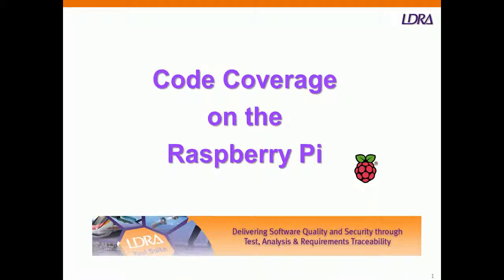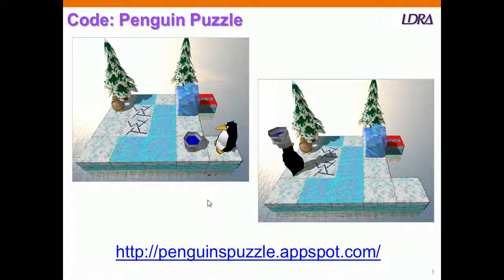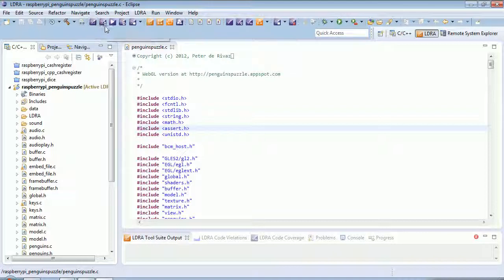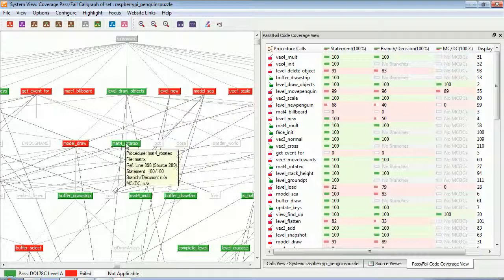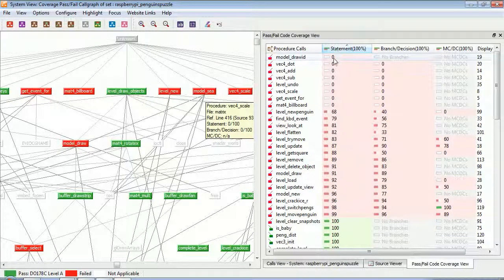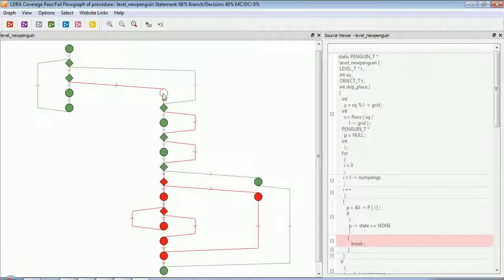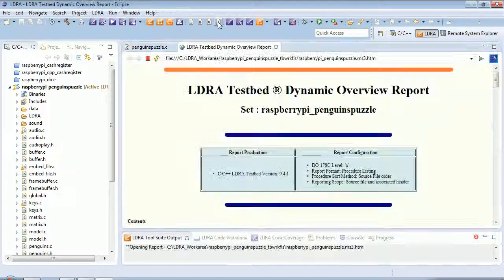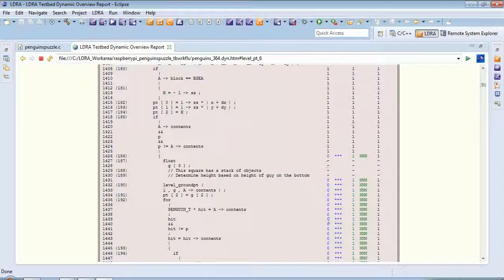Raspberry Pi Code Coverage with the LDRA tool suite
Learn how code coverage can be measured on code executing on the Raspberry Pi with the LDRA tool suite.